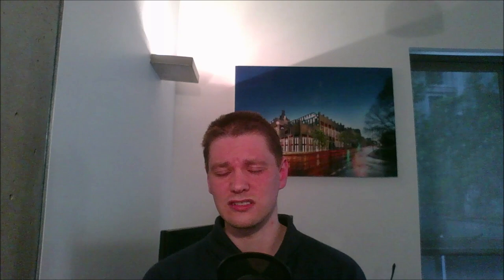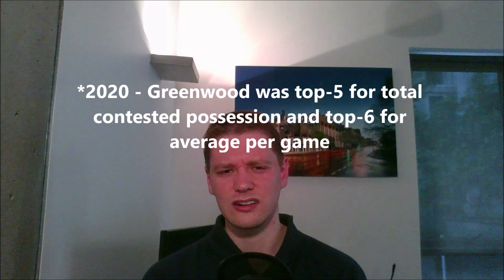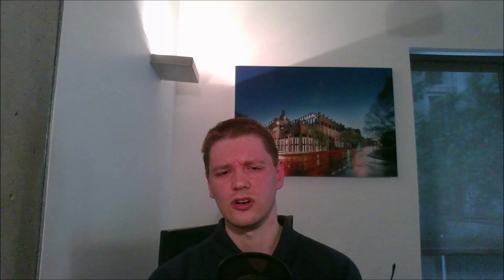15 AFL delisted free agents worth a second chance 2021 edition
Geelong's mature age success - and why other clubs should use their blueprint

15 AFL delisted free agents worth a second chance 2021 edition
0:00 intro
0:20 #1
2:50 #2
4:00 #3
5:35 #4
7:05 #5
8:10 #6
9:30 #7
11:25 #8
12:20 #9
14:00 #10
14:40 #11
15:40 #12
17:00 #13
17:35 #14
18:25 #15
19:10 bonus name to watch for 2022